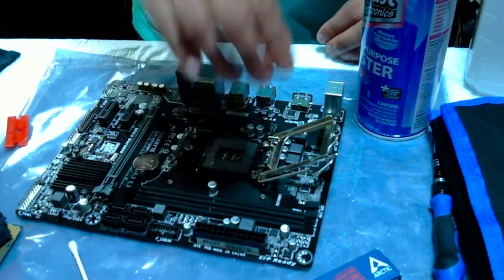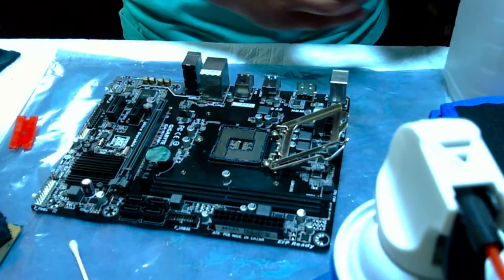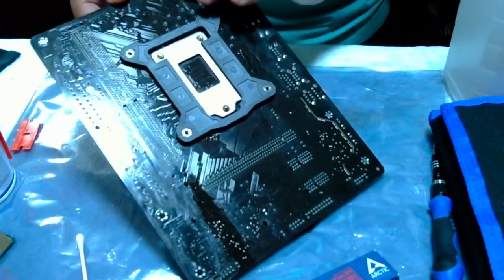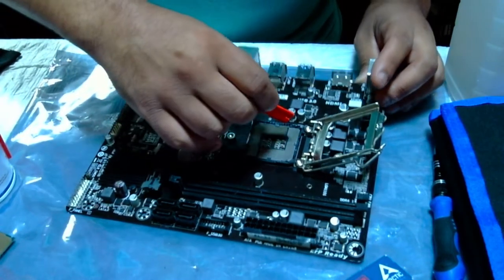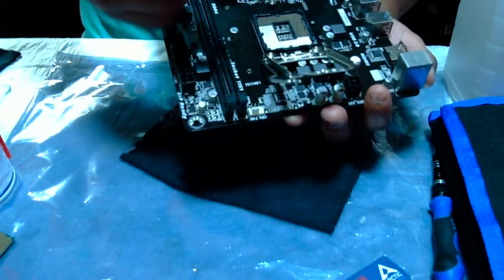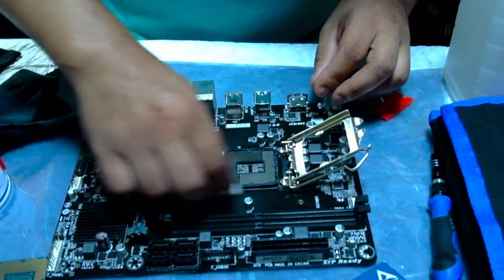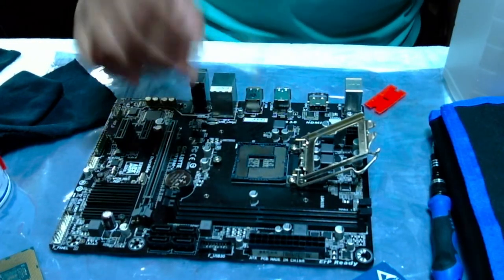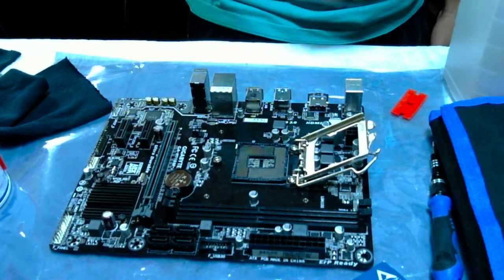How To Clean CPU SOCKET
This is an Intel CPU Socket on a Gigabyte Motherboard cleaning this way has always worked for me when buy ing tech or anything make sure befor it goes through these Computer Parts are every hard to get hold of manly do to others trying to make big profit but dont let that or anything get in way of your DREAM GO CLICK AWAY AND BUILT YOUR DREAM STUDIO

Intel 17 7700k intergated Graphics i been using it over a year now take my word and if any this one works

MY MOTHERBOARD

USED THEY HARD TO GET EVERYONE BUYS THEM OUT BECAREFUL WHEN BUY USED ITS OK IM JUST LETTING YOU KNOW I DONT KNOW THESE PEOPLE LIKE WE NOT FRIENDS LOL